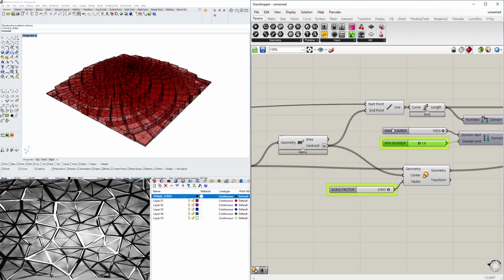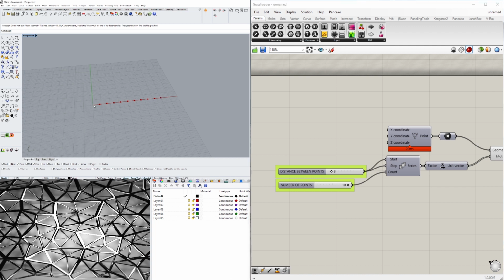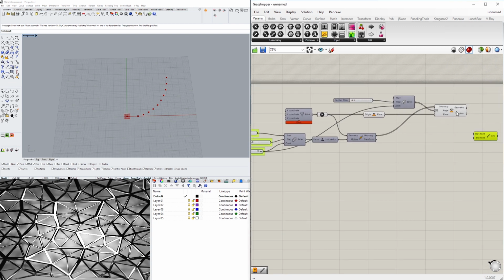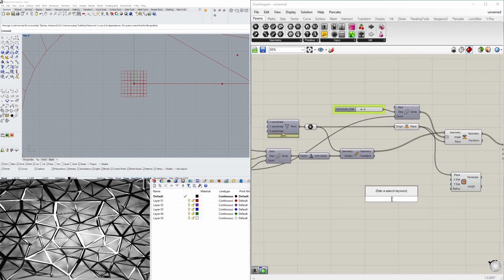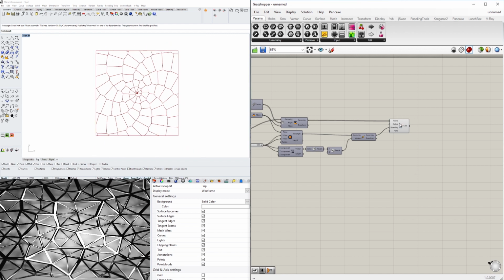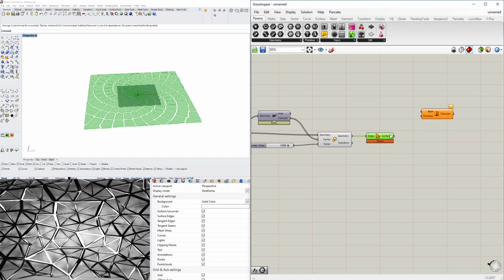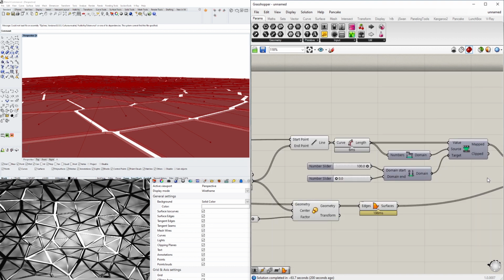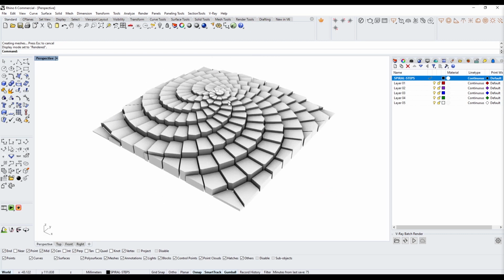Spiral Pattern Finding Fully Explained Parametric Design Rhino and Grasshopper